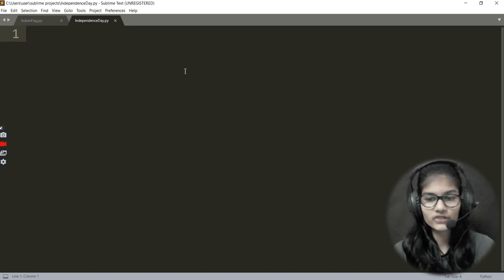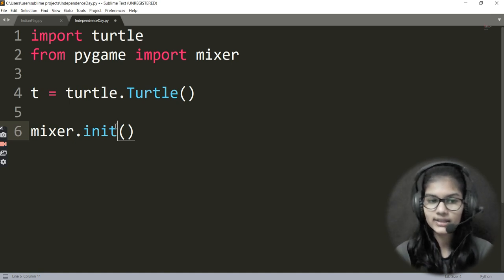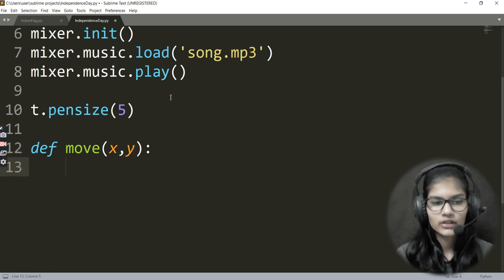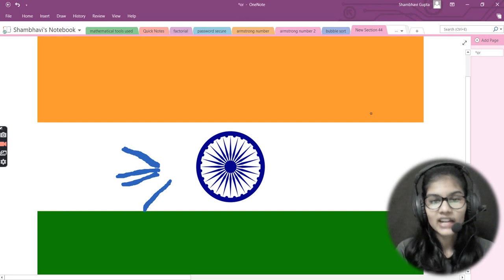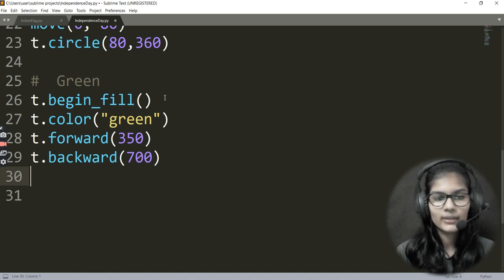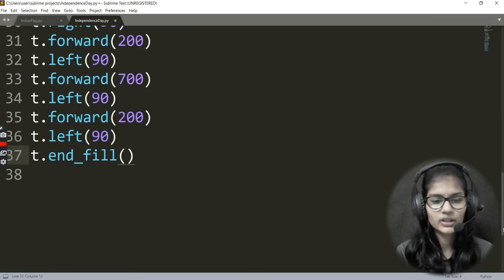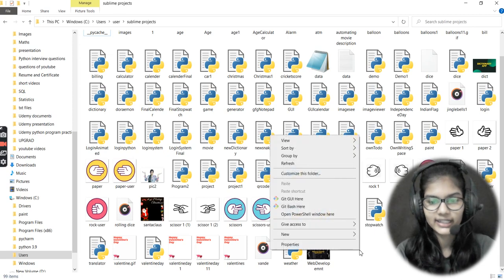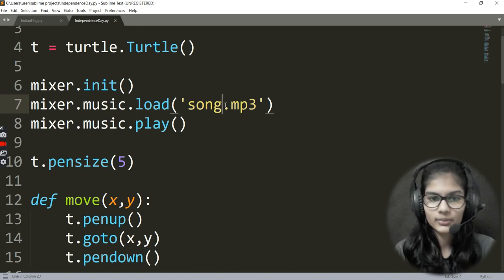Make Indian Flag using python | turtle project | turtle projects for beginners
Hello Everyone
Happy Independence day to all !!
So this is a python project in which you will learn how to make an Indian Flag using the turtle library. So the libraries which I have used here are turtle and pygame. With the help pf turtle library I have made the flag and pygame library is used to put the background music.
One thing to mention that you will not be able to listen the background music which I had put as that portion comes under the copyright so I have muted that part. But when you run at your place you will be able to listen to the background music as well.